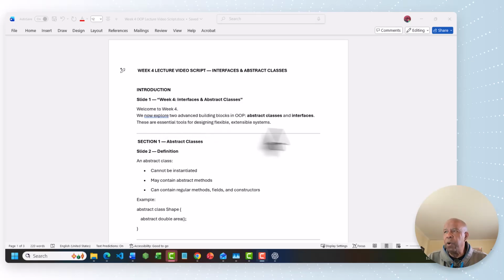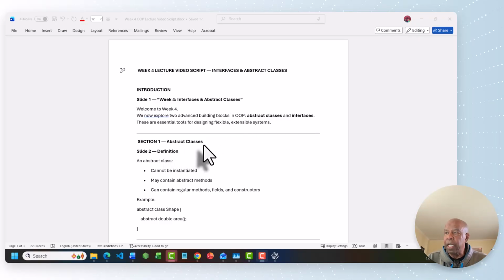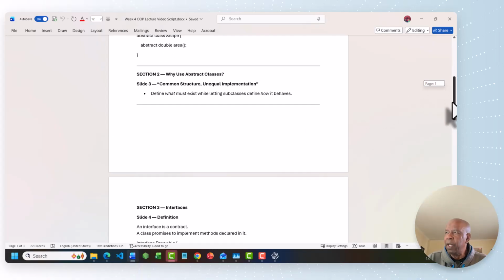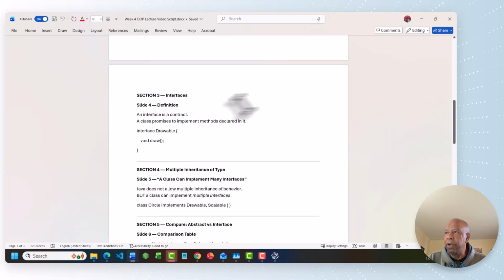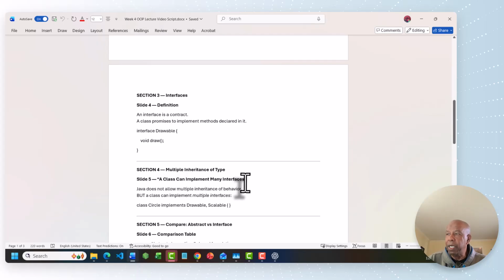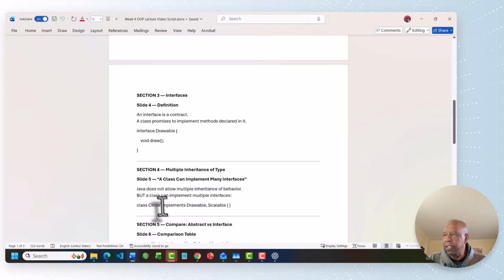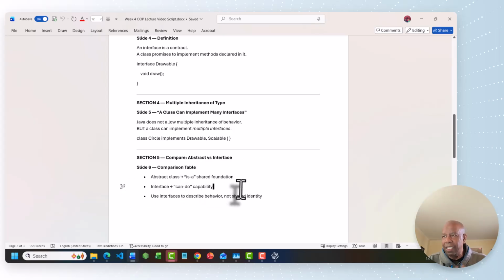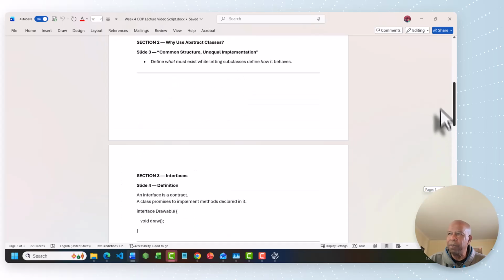Week 4 OOP Lecture Video